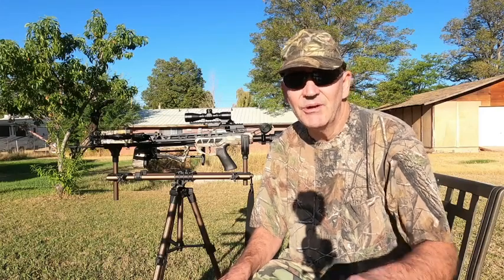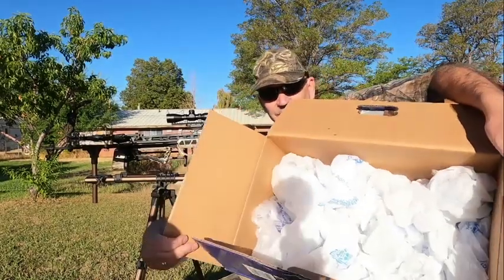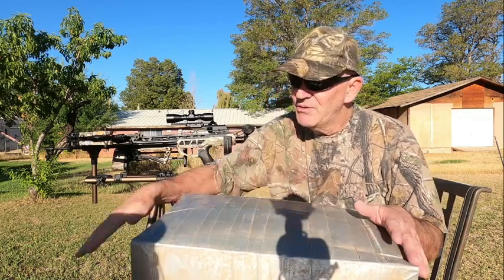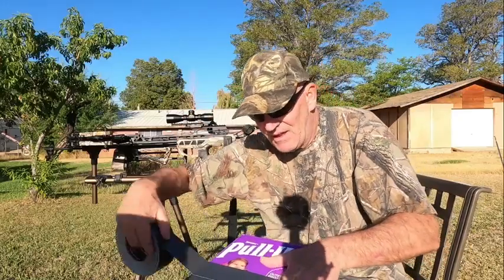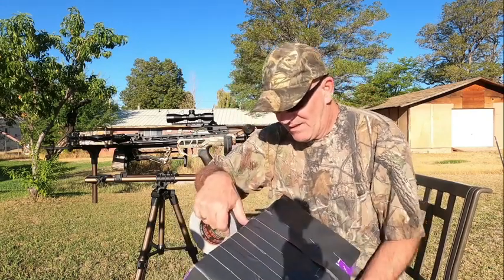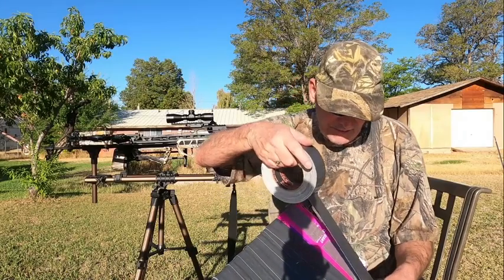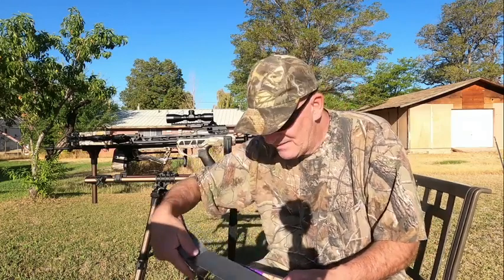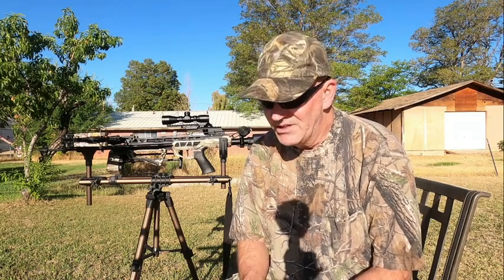PLASTIC BAGS, DUCK TAPE AND BOXES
WHAT DOES PLASTIC BAG, DUCK TAPE AND BOXES HAVE IN COMMON?

ITEMS USED
DUCK TAPE
PLASTIC BAGS
CARD BOARD BOX
HERO 8 BLACK
MOVO VXR10

DIY TARGET